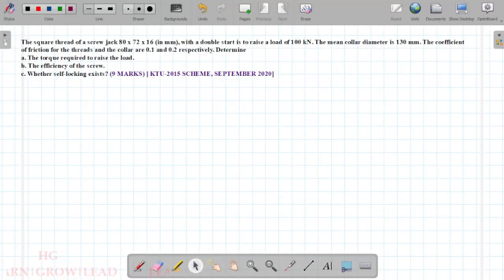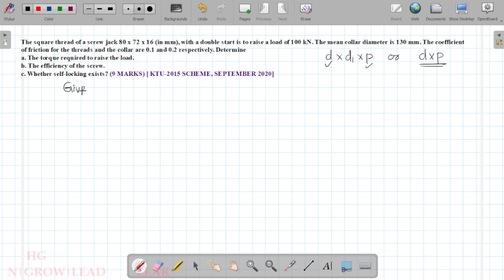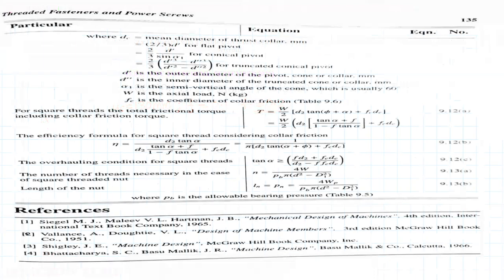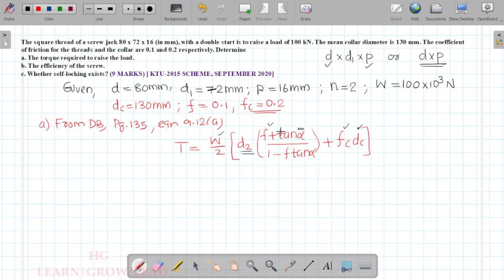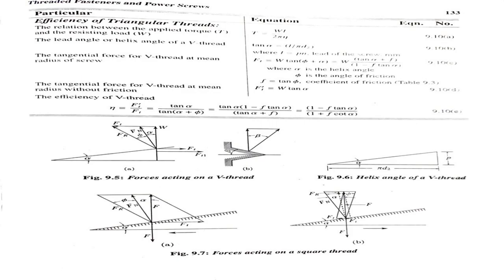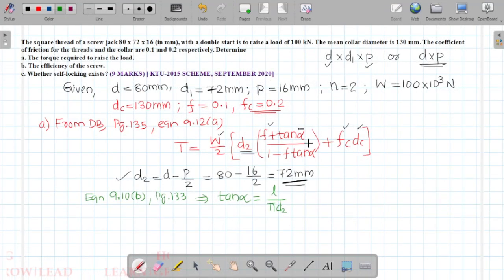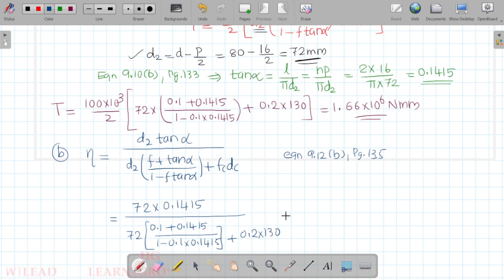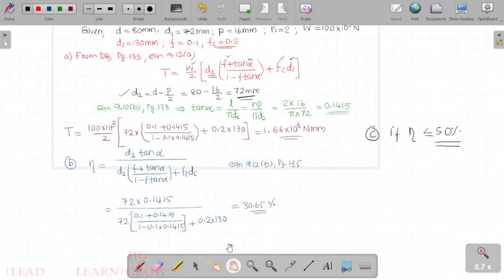ME 401: DESIGN OF MACHINE ELEMENTS - I_MODULE 3_LECTURE 10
POWER SCREWS - SAMPLE PROBLEM 01 - SEPTEMBER 2020

Please correct the answers
Torque = 2.18*10^6 N mm
Efficiency = 23.34%

Calculation error,
Kindly excuse.

6. (Fatigue loading on bolted joints)
7. (Fatigue loading on bolted joints - Sample Problem 1)